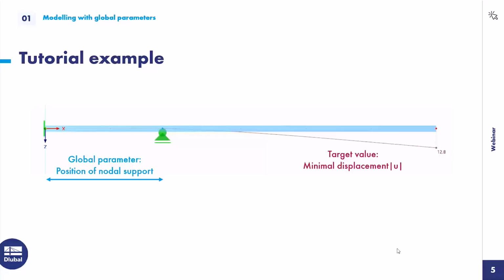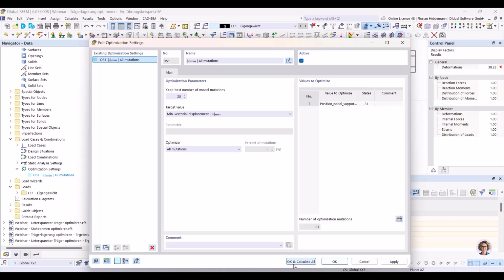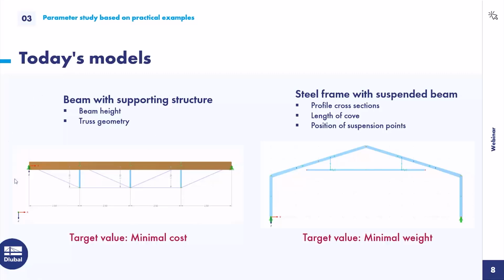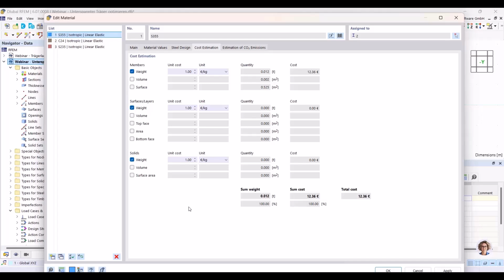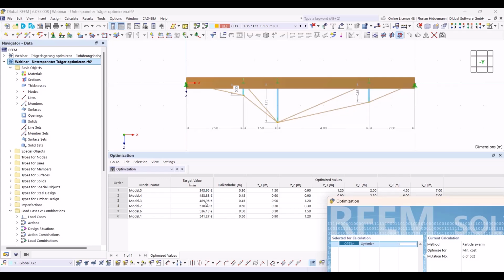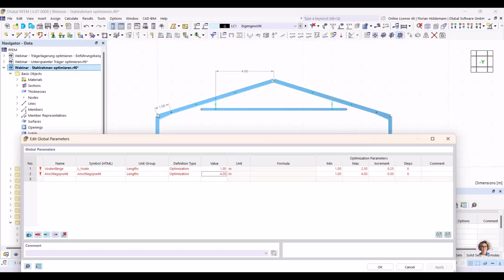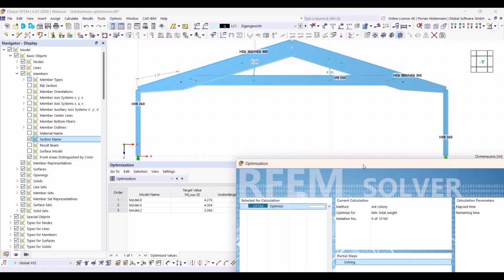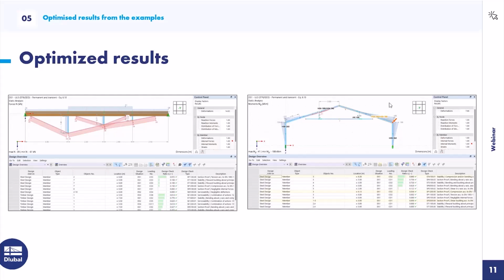Webinar | Economic Optimization of Structural Components in RFEM 6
In this webinar, we will show you how to economically optimize structural components in RFEM 6.

Time Schedule:
00:00 Introduction
02:00 Modeling with global parameters
13:45 Optimization goals and technical principle
18:30 Parameter study using practical examples
55:35 Advantages of the new "ant colony" optimization algorithm
01:00:05 Evaluation of the optimized results from the examples